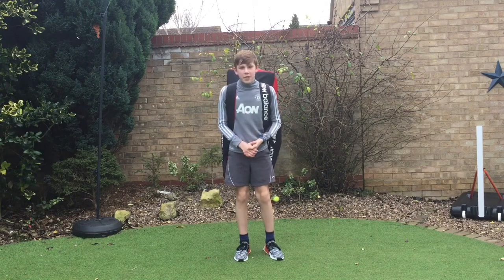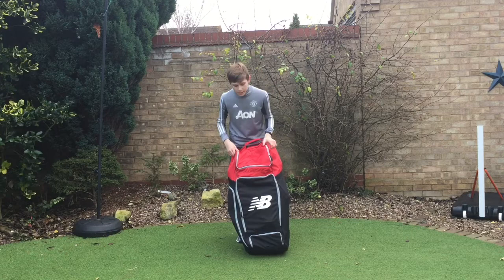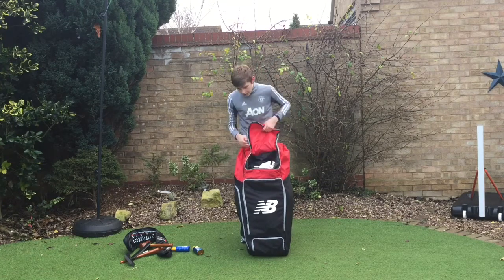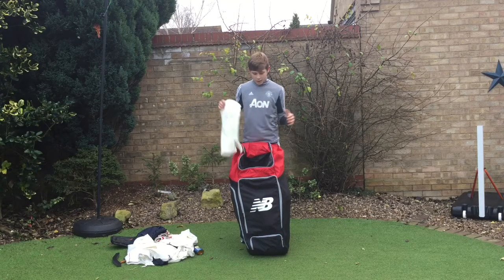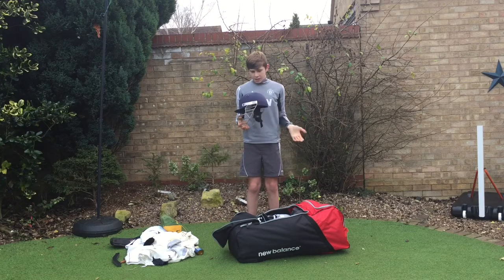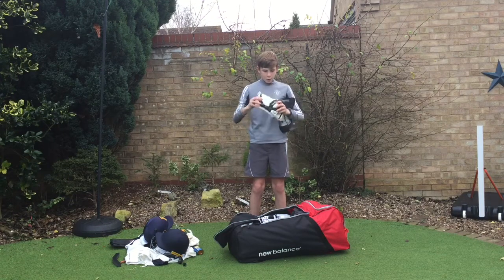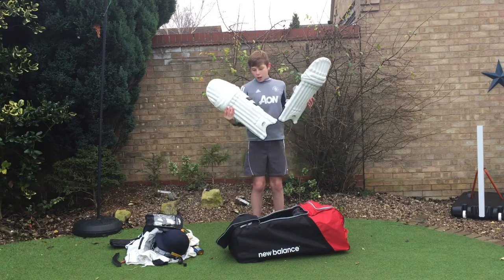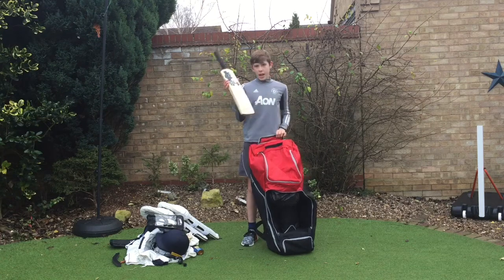WHAT’S IN MY CRICKET BAG #2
Song - Hope
Artist - Retrovision